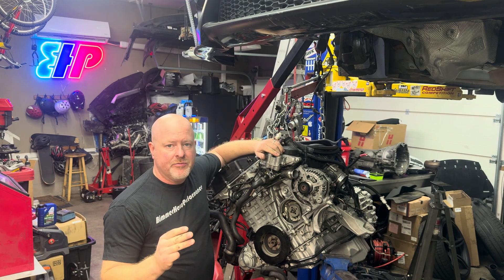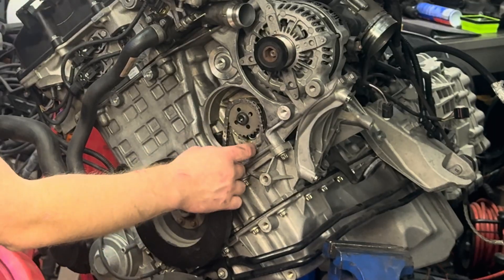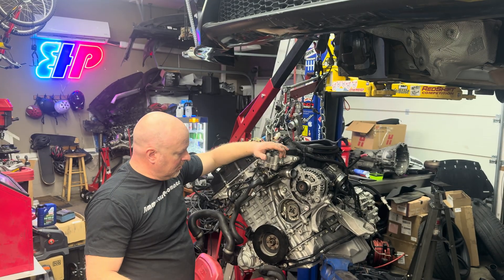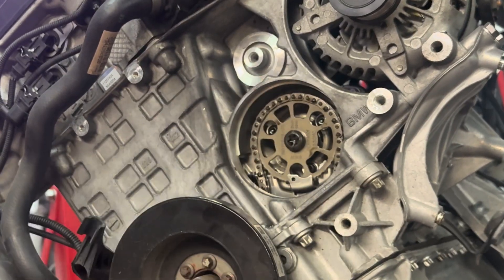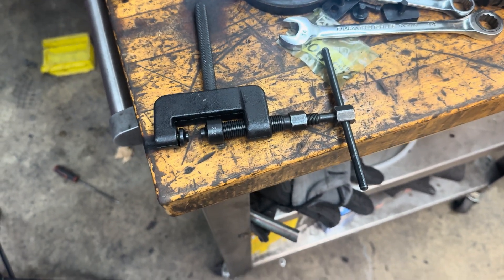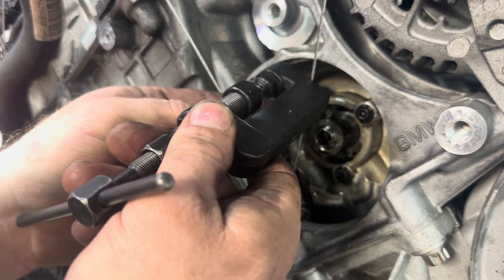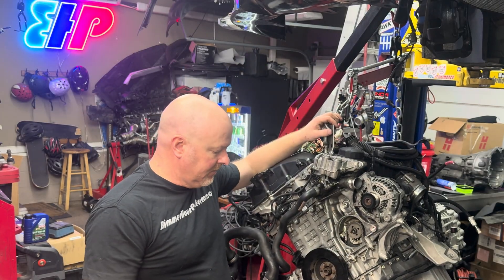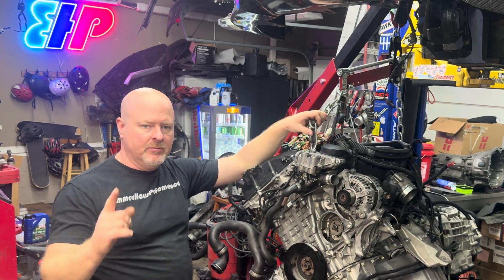N54 and early N55 HPFP Overclock sprocket install - BHP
In this video, we walk you through the full installation of the BimmerHaus Performance HPFP Overdrive Kit – Master Link Edition – for BMW N54 and N55 platforms.

This kit is a game-changer for fueling on high-power builds running the OEM Continental high-pressure fuel pump. Whether you’re chasing big power on E85 or just want reliable fueling headroom, this overdrive solution delivers consistent results without resorting to expensive pump swaps.

✔️ Works with OEM Continental HPFP
✔️ Compatible with N54 and N55 engines
✔️ Master link design – no need to break your timing cover
✔️ Designed, tested, and assembled in the USA by enthusiasts, for enthusiasts

⚙️Install Details:
Sprocket wheel to vacuum pump torque specs: 66NM
Master Link tool

🚗 Fitment:
• BMW N54 (135i, 335i, 535i, Z4 35i, and more)
• BMW N55 (E-series 135i, 335i, 535i, X1, X3, and others)